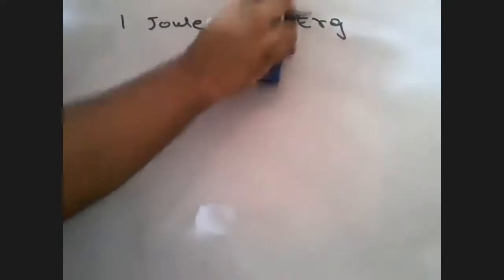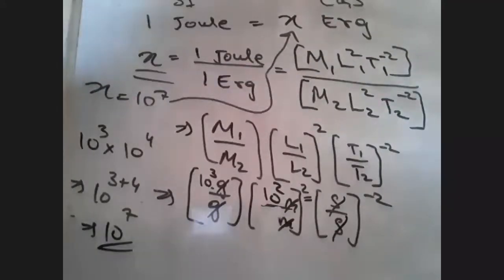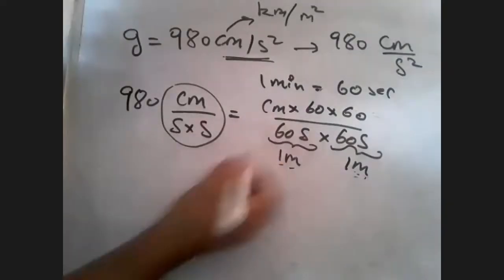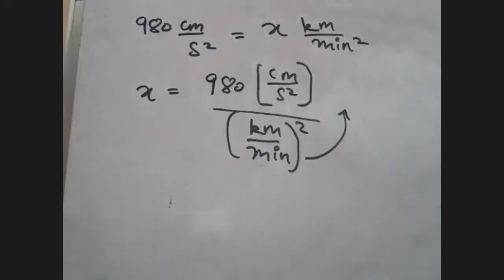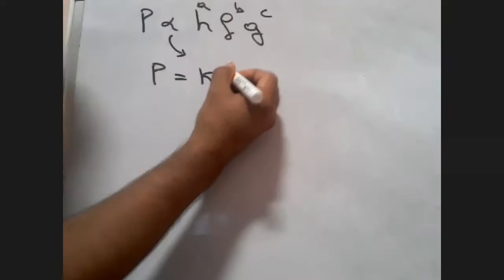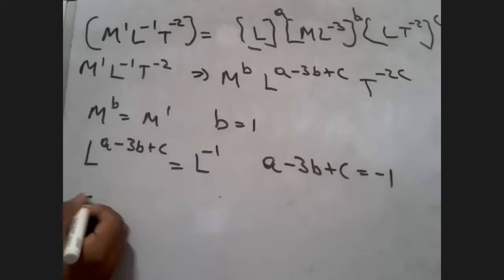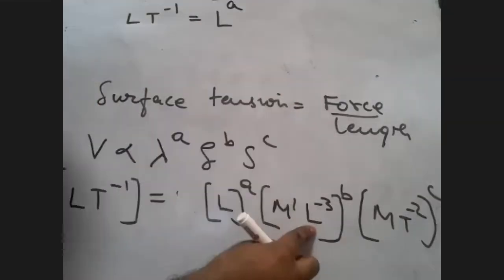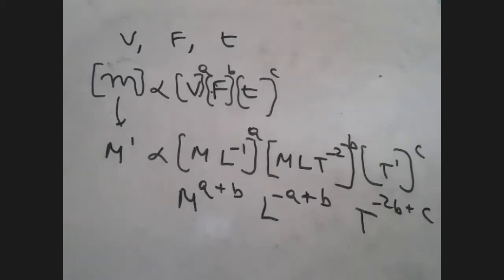Units and dimensions lecture - 03